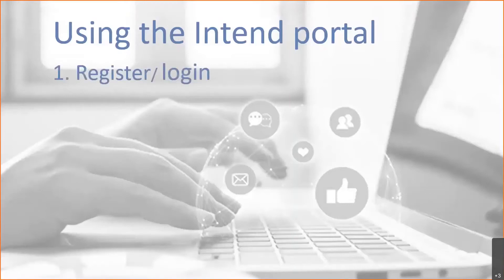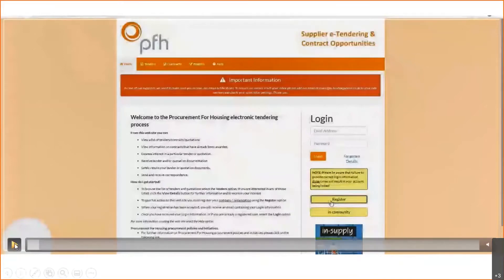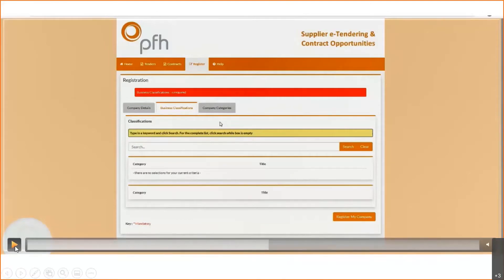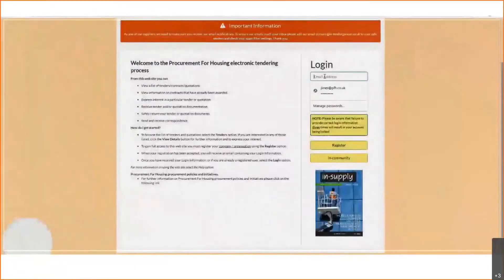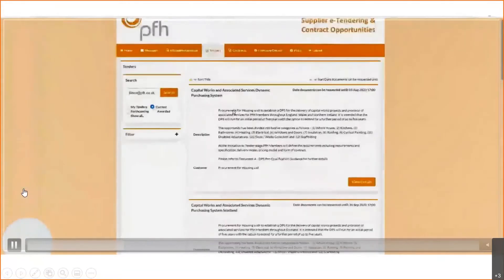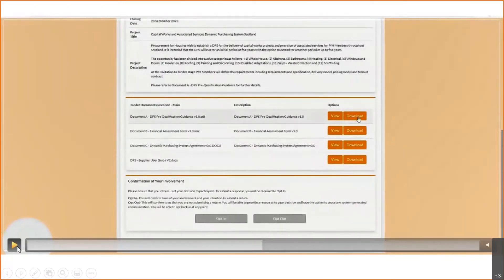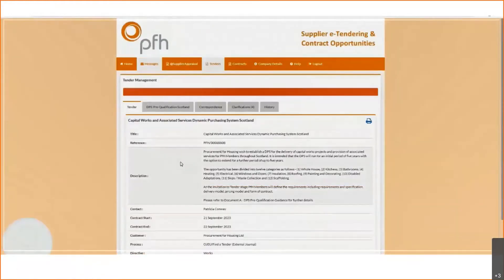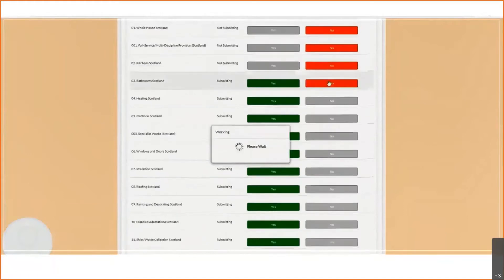Using the Intend portal